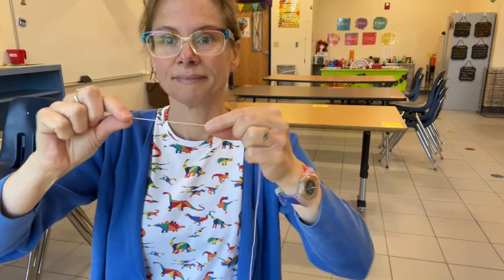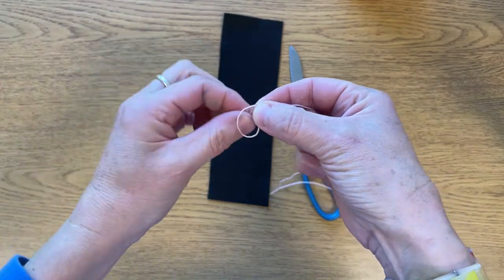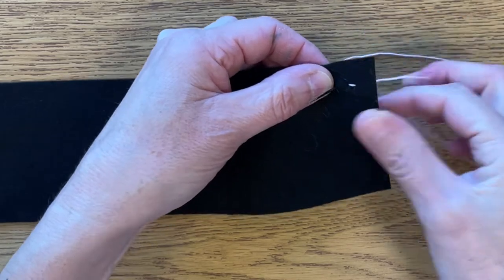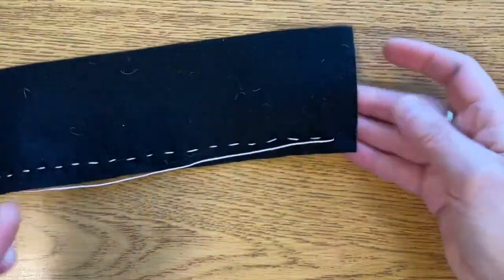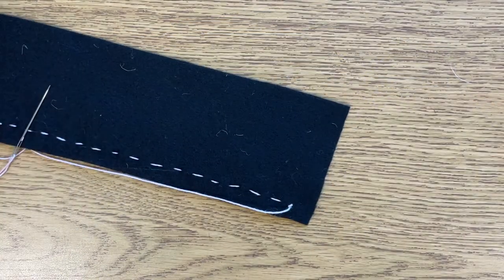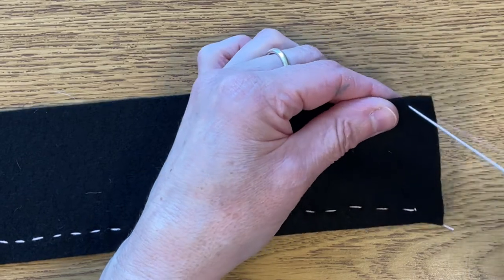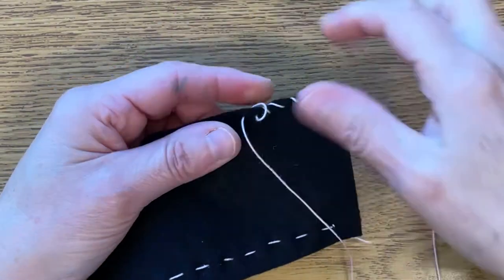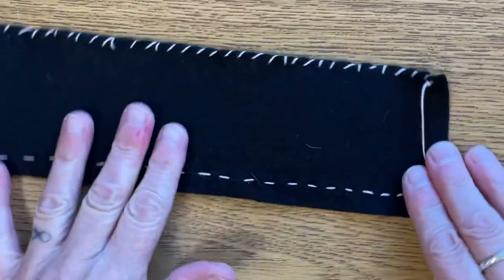Right Handed Sewing Practice